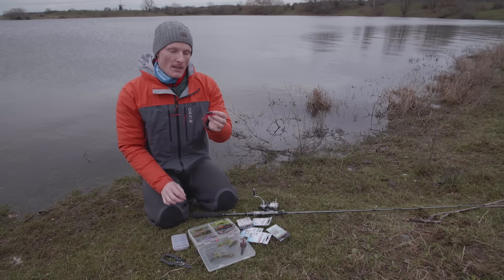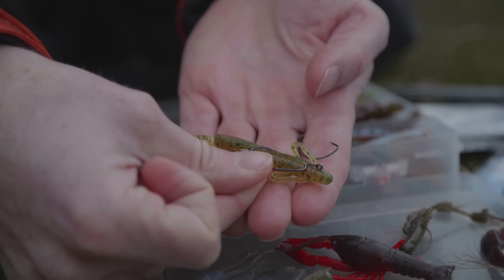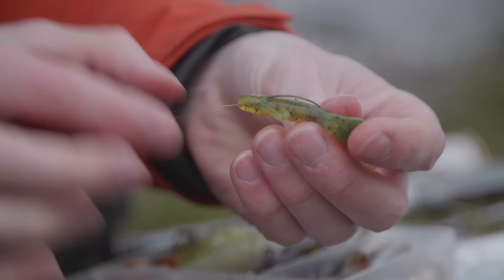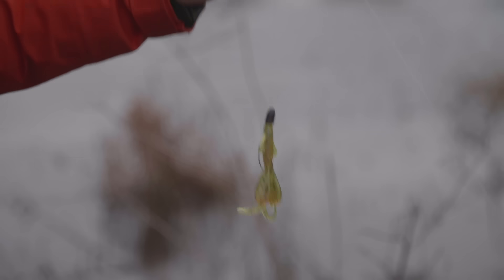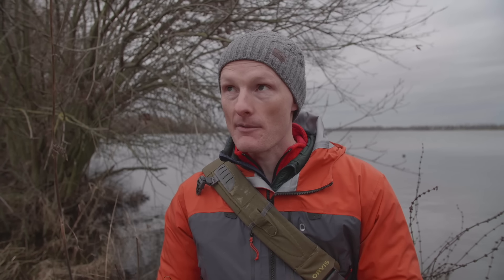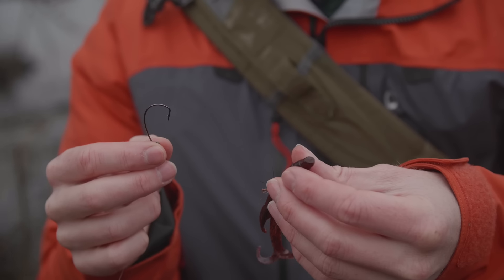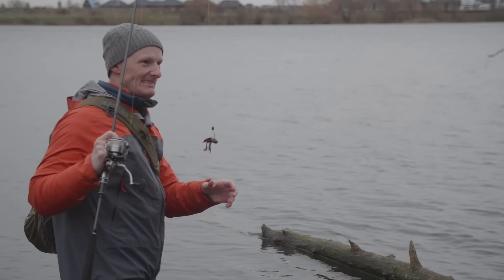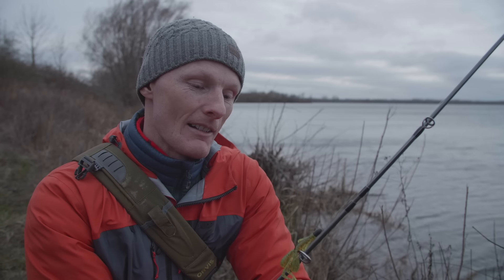Große Barsche lieben Krebse! So ticken Barsche!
Dass Krebse zur Hauptnahrung von großen Barschen zählen, ist längst kein Geheimnis mehr. Wie man als Angler daraus Kapital schlägt, welche Köderformen sich zum gezielten Barschangeln am besten eignen und wie man die Krebs-Imitate am fängigsten führt, zeigt Birger Domeyer in dieser Folge von „So ticken Barsche“.